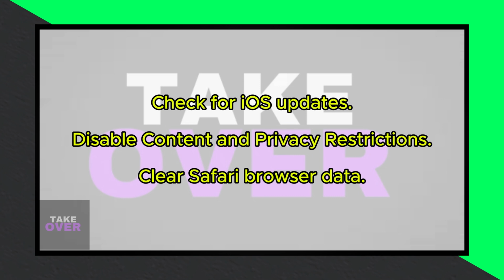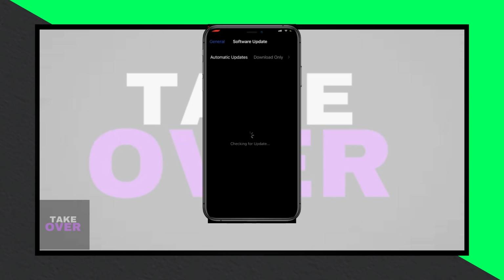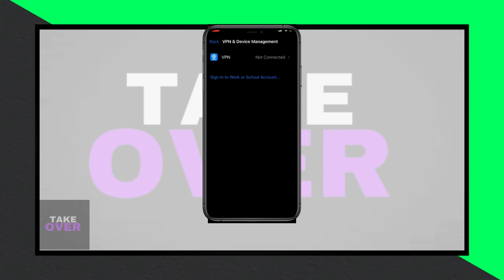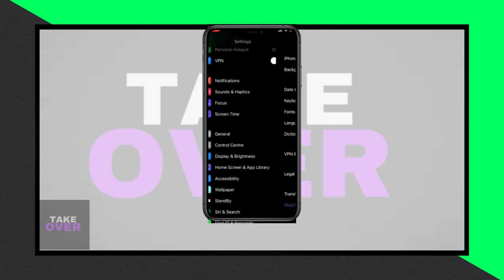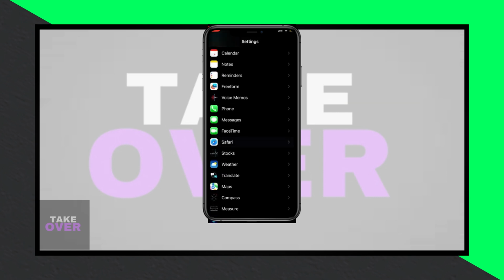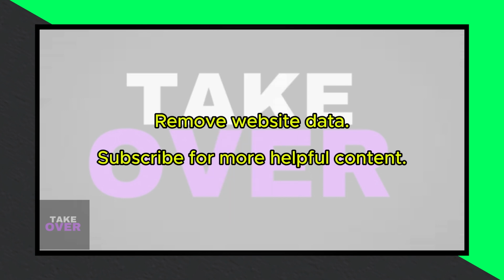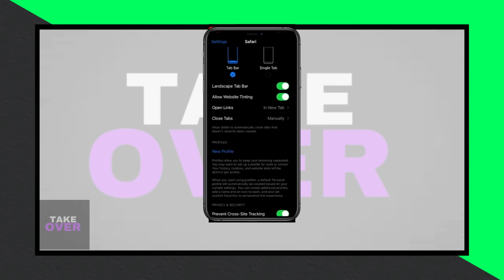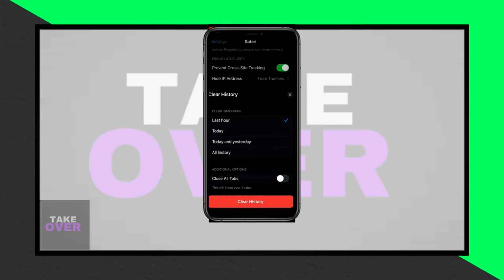How To Fix Safari Could not install a profile due to an unknown error - iPhone (FULL GUIDE 2024)